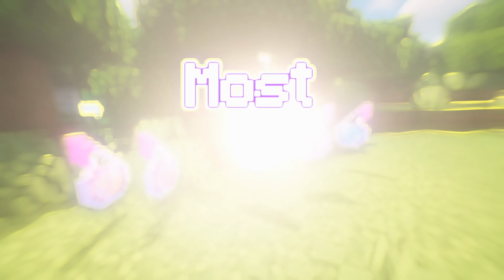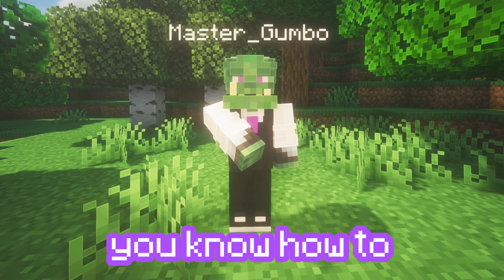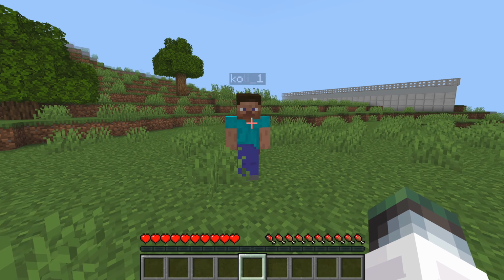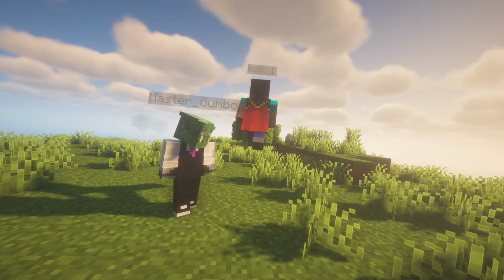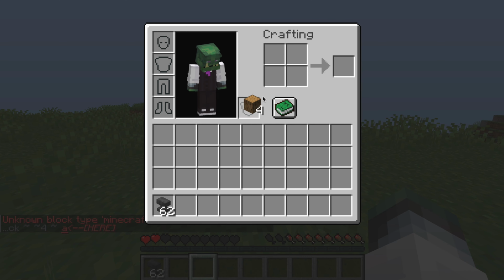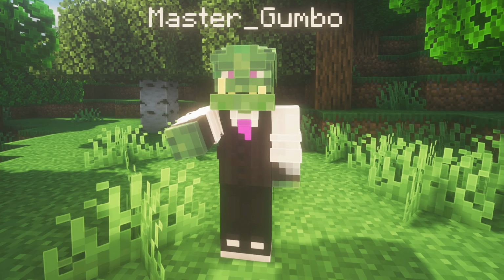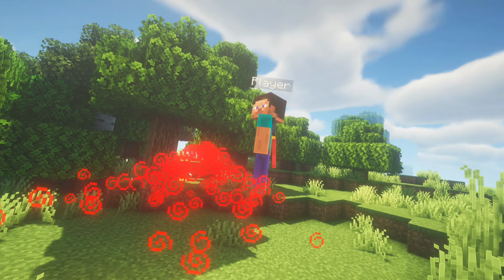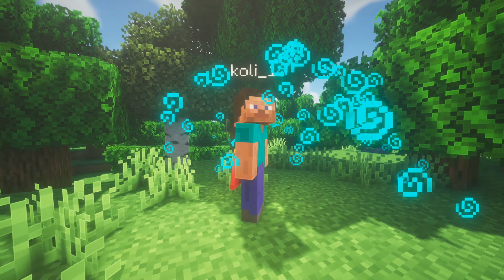This Potion can INSTA KILL any Player!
In this video, I will teach you how to get the most over powered potion in vanilla minecraft including the potion that can insta kill any player. I will then use the potions to troll my friend Koli in a survival smp.

I had to use a copy paste website due to Youtube's character limit. Make sure to not press on any advertisements on the site!

*THE SITE I USED TO SHARE THE COMMANDS GOT RANDOMLY TAKEN DOWN RESULTING IN THE LOSS OF OVER HALF OF THE COMMANDS ON MY CHANNEL! PRESS THE YOUTUBE LINK BELOW TO LEARN MORE*

Also if you have any ideas for a video or want me to make a certain creation or op item, comment on this video!

I do not claim any of the music in this video!